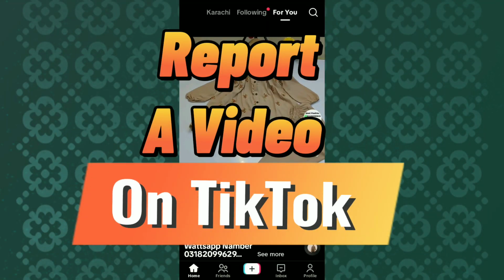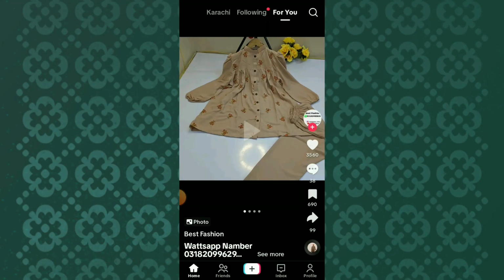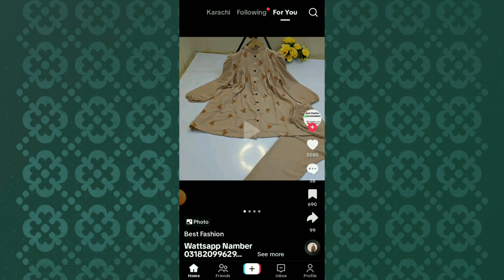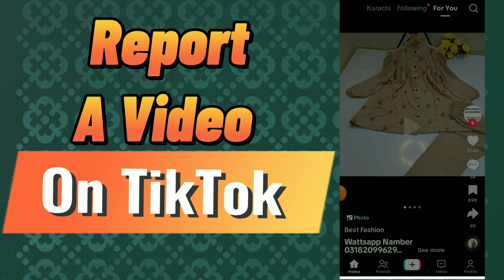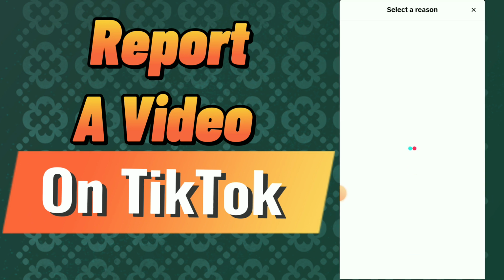How to Report a Video on Tik Tok (2024)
How to Report a Video on Tik Tok - Step-by-Step Guide to Flag Content

Queries Solved: TikTok video reporting, flagging content, reporting inappropriate videos

Discover the complete process of reporting a video on TikTok in this comprehensive guide. Learn how to flag inappropriate content and ensure a safer online community. Our tutorial covers step-by-step instructions to report videos effectively. Join us to uphold community guidelines and maintain a positive environment on TikTok.